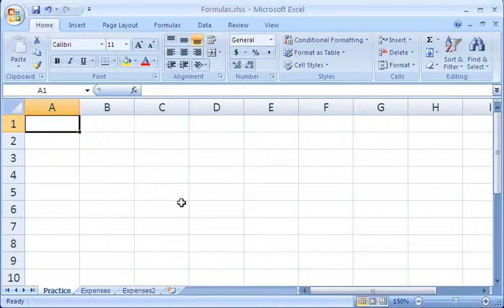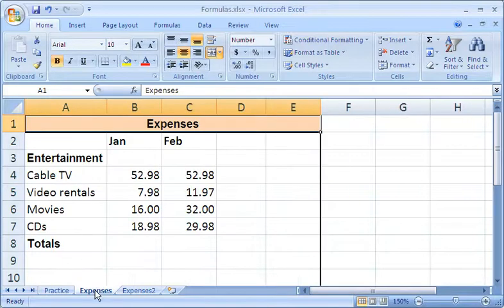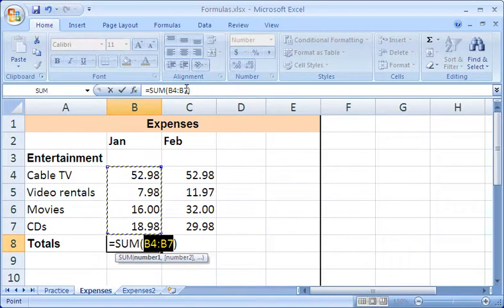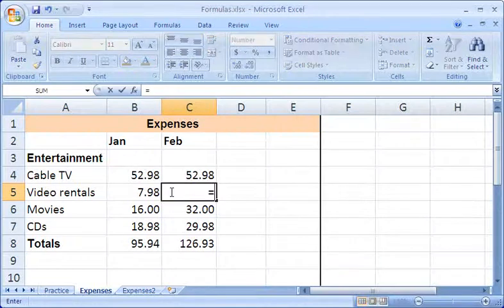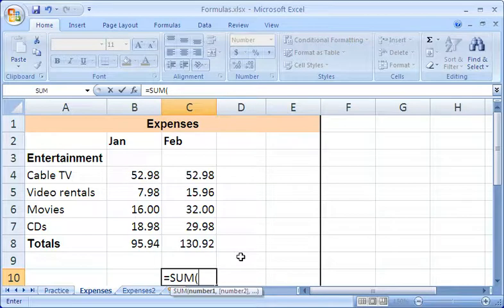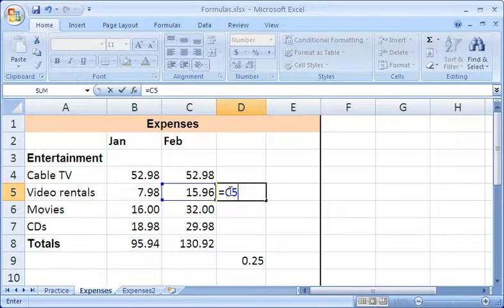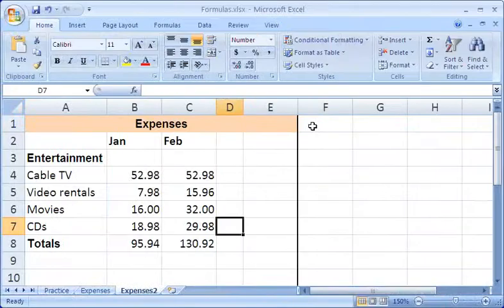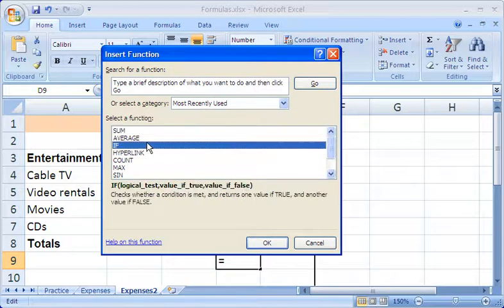ExcelFormulasFINAL2e.wmv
Learning Formulas - setting up formulas